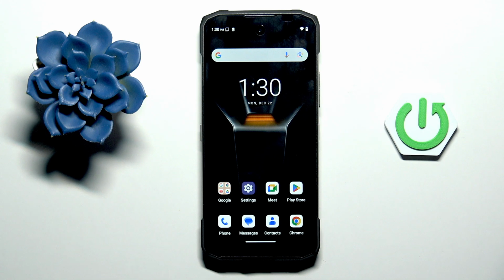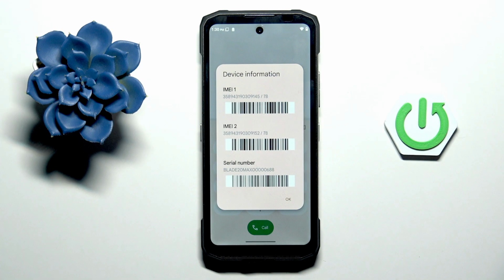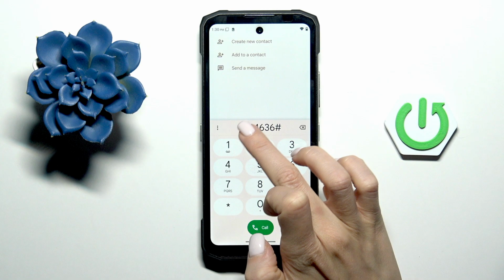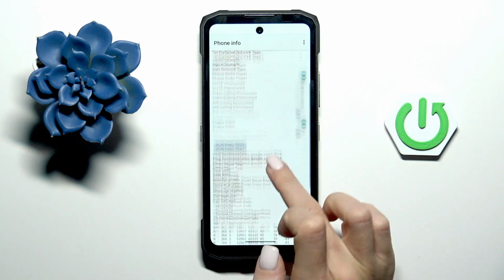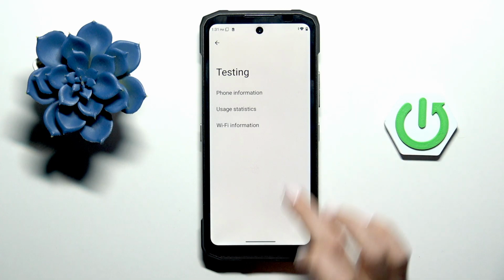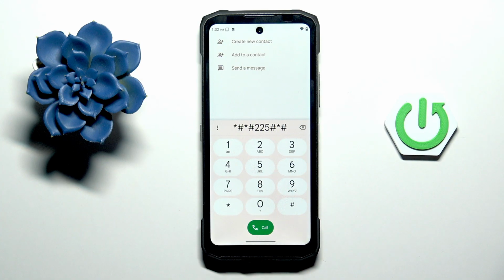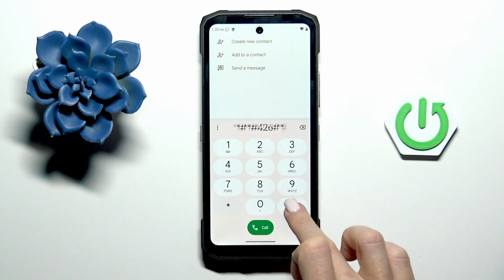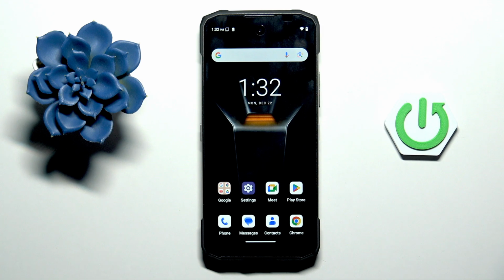DOOGEE Blade 20 Max - How to Use Secret Codes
In this video I show how to use secret/USSD codes on the DOOGEE Blade 20 Max. You will learn how to open the phone keypad and enter codes like *#06# to view IMEI and device info, *#*#4636#*#* to open the testing panel (phone info, usage statistics, Wi‑Fi details and ping tests), *#*#225#*#* to view calendar events, and *#*#426#*#* for FCM / Google Play Services diagnostics. Follow the simple steps shown on screen to run ping tests, check signal strength, review app usage stats, and switch to advanced views for more details — all from the dialer without installing extra apps. This is a quick way to get important device information and troubleshoot common issues on your DOOGEE Blade 20 Max.

How to use secret codes on DOOGEE Blade 20 Max?
How to check IMEI on DOOGEE Blade 20 Max?
How to open the testing menu on DOOGEE Blade 20 Max?

0:00 Intro – DOOGEE Blade 20 Max secret codes
0:05 Open Keypad to enter codes
0:19 *#06# – Device info and IMEI
0:41 *#*#4636#*#* – Testing panel overview
1:19 Phone info & run ping test
1:33 Usage statistics – app data and sorting
1:42 Wi‑Fi details and ping tests
1:49 *#*#225#*#* – Calendar events view
2:19 *#*#426#*#* – FCM / Google Play Services diagnostics (advanced view)
2:46 Outro and subscribe